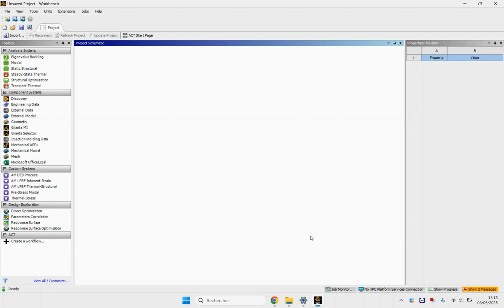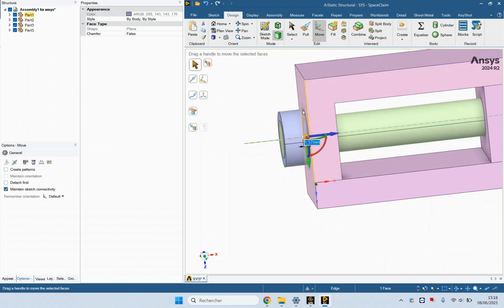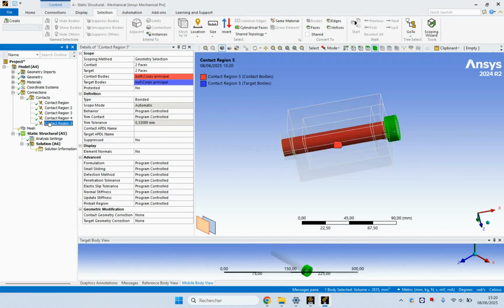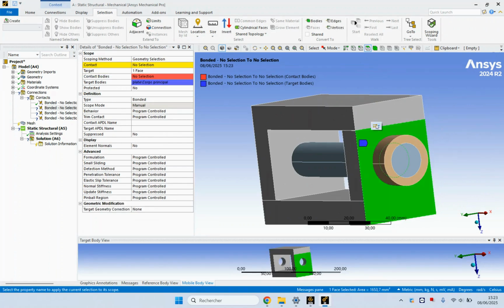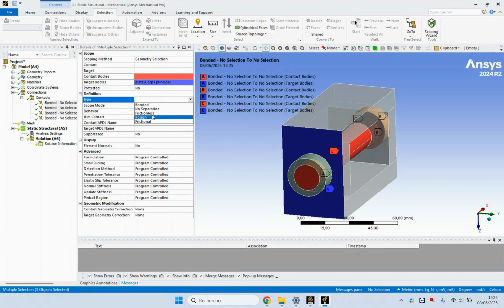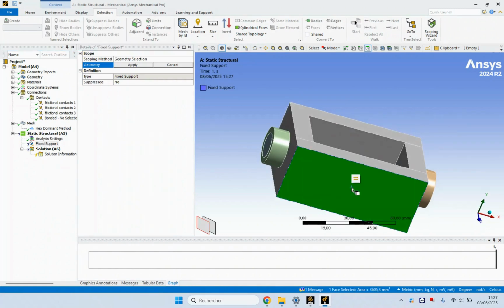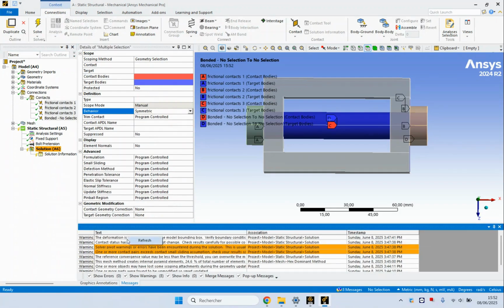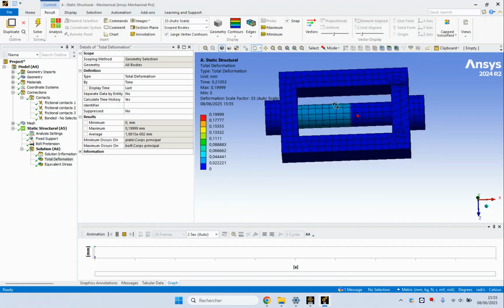FEA Simulation Essentials | Bolt Pretension & Contacts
In this tutorial, you'll learn how to create realistic contact interactions and apply bolt pretension inside ANSYS Workbench. These are key steps when simulating assembled parts;

🧠 Whether you're a student, engineer, or preparing industrial models – mastering contact and pretension techniques will drastically improve your simulations.